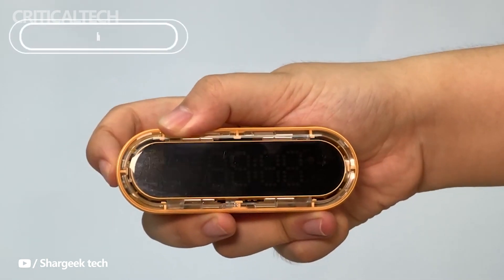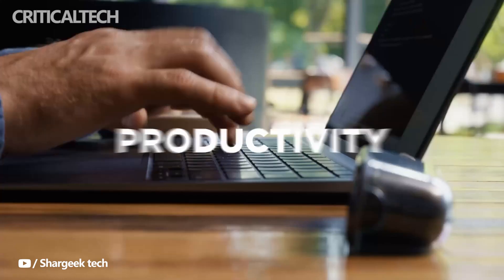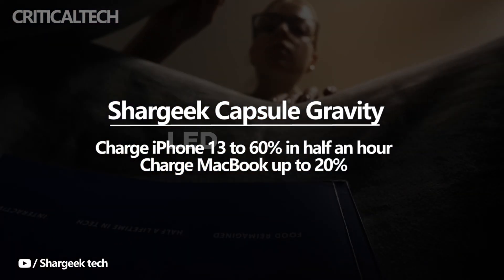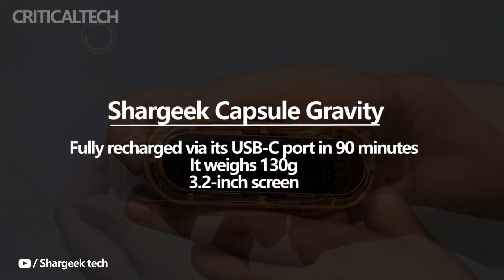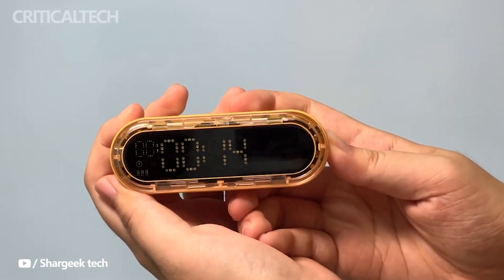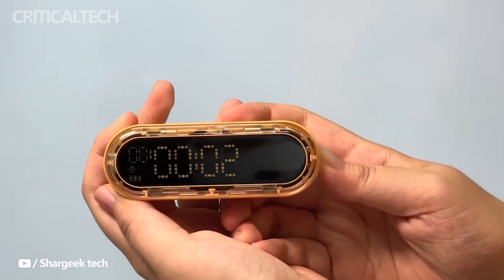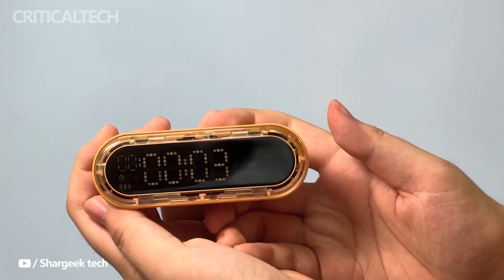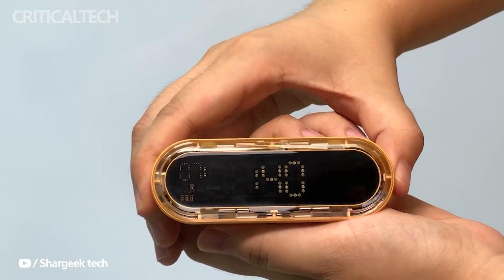Shargeek Capsule Gravity | Power Bank That Will Blow Your Mind!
The Shargeek Capsule Gravity is a compact, multifunctional device for everyday carry (EDC) enthusiasts that's ready to deliver a multitude of uses on a daily basis. The device functions as a power bank thanks to its 5,000mAh battery within and will provide charging at a speed of 20W design its compact design. The unit features a built-in display for tracking the time, setting alarms and even functioning as a Pomodoro timer to boost productivity in an instant.

The Shargeek Capsule Gravity is well-suited for being carried in a pocket or positioned on a desktop when fulfilling its various duties. The device also features a see-through body construction, which will add further visual intrigue for tech enthusiasts to admire.